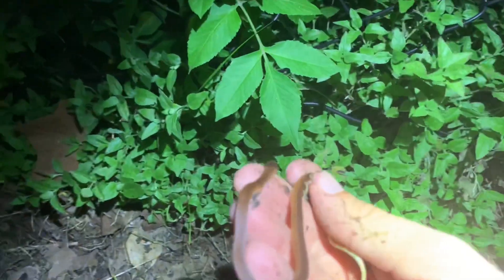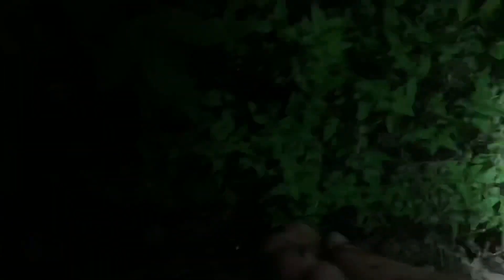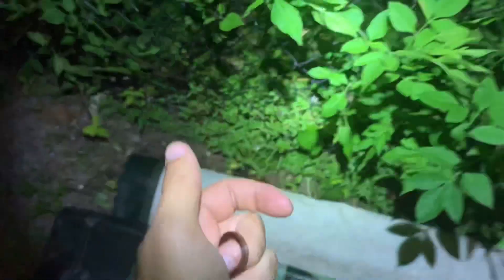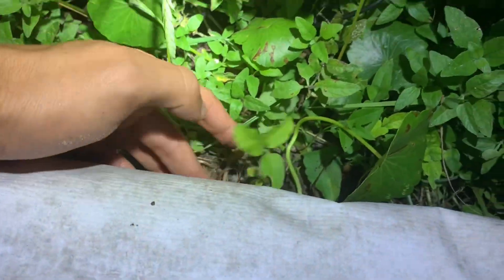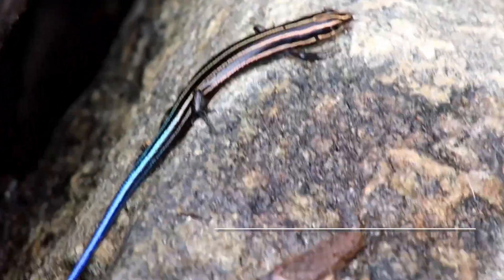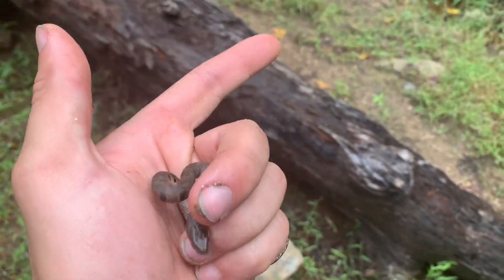FL/GA Herping: Midland Watersnakes, Pine Woods Litter Snakes, Striped Crayfish & More